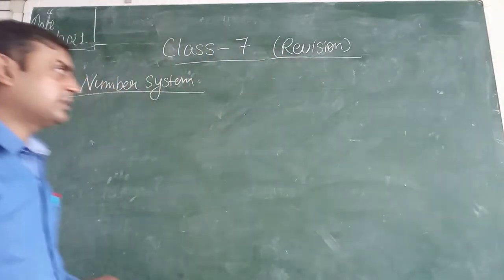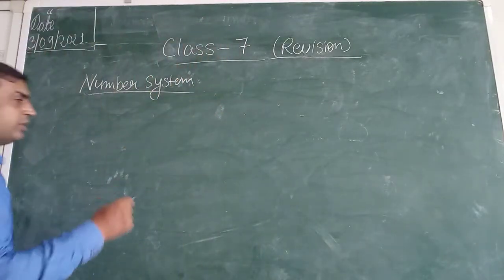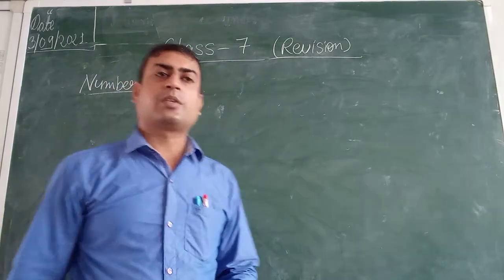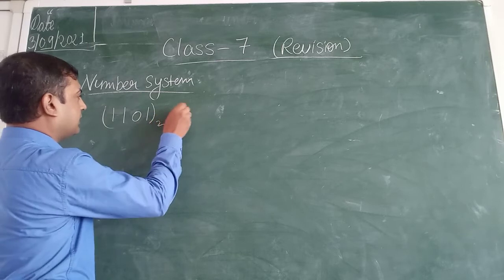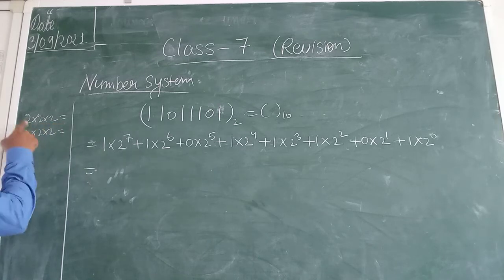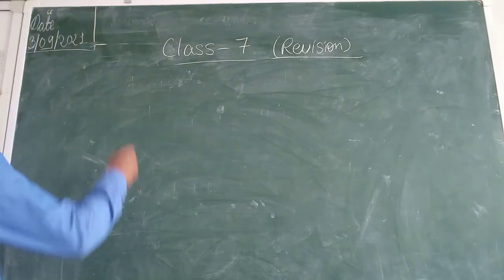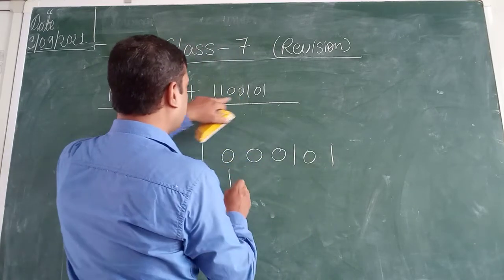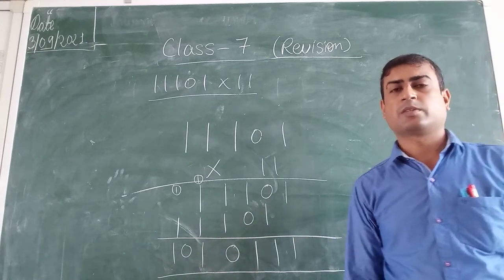NUMBER SYSTEM (REVISION)